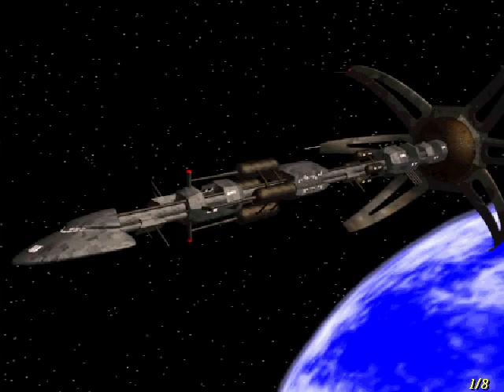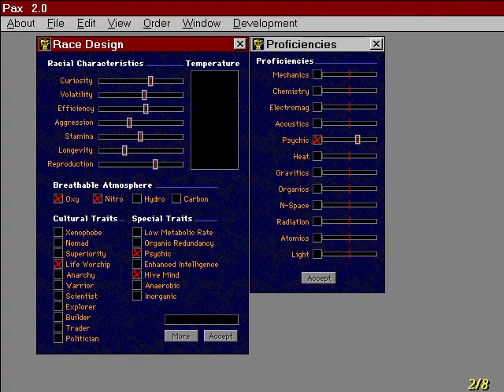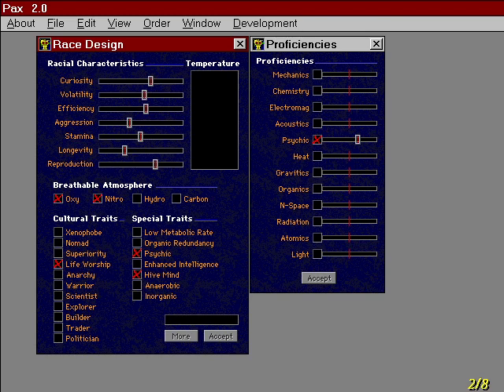Pax Imperia: Eminent Domain (1997, Windows) Retro Preview from Interactive Entertainment Magazine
This preview is from Interactive Entertainment Magazine (Episode 18 - October 1995) .  A multimedia CD-ROM magazine which ran for 23 issues.  More information about the magazine and download links for the discs can be found